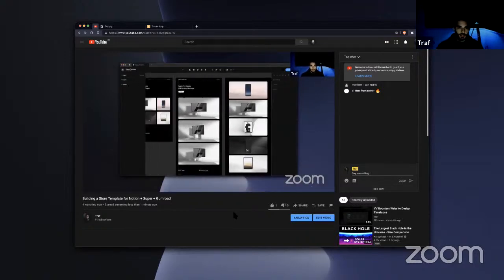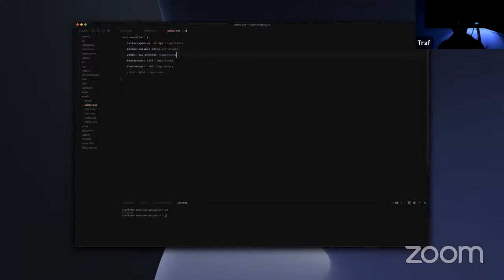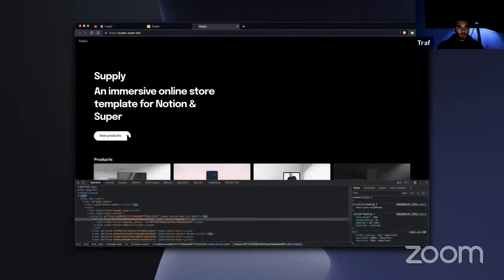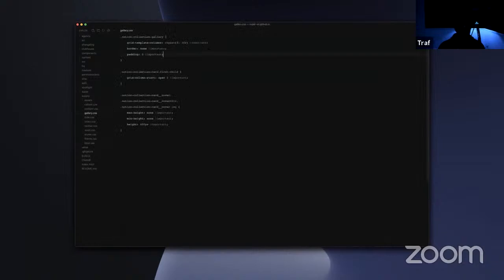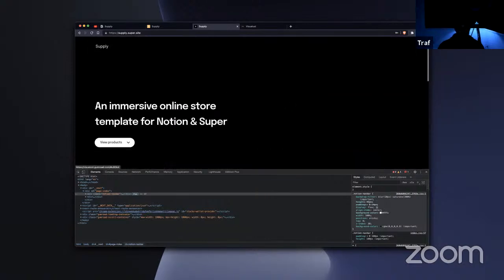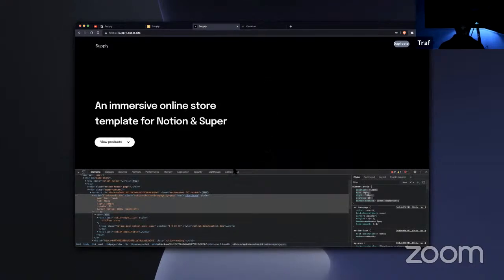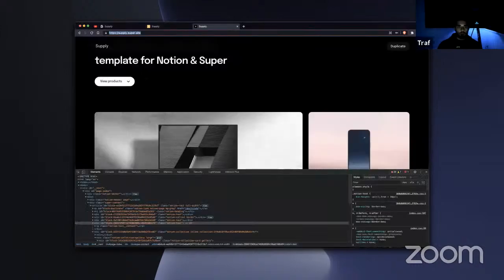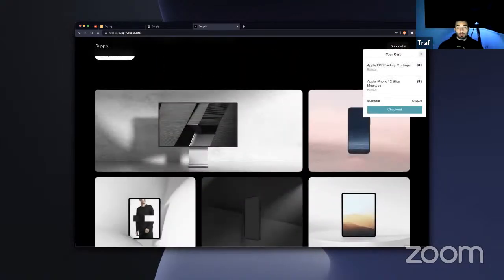Building a Store Template for Notion + Super + Gumroad